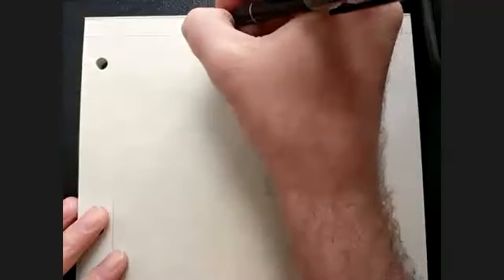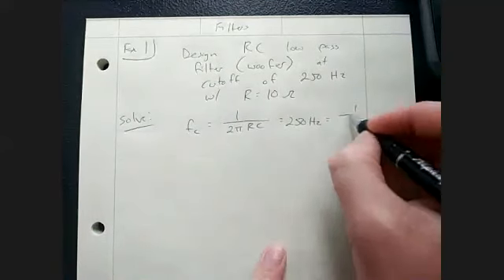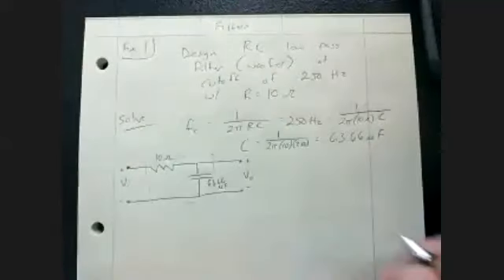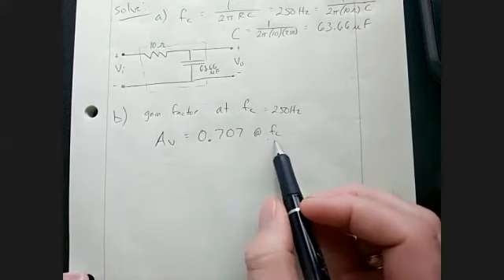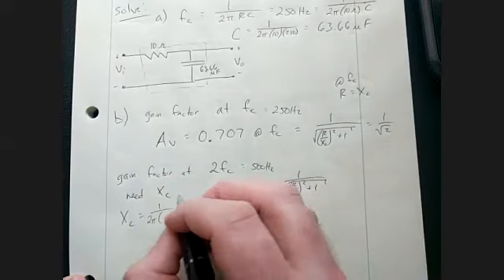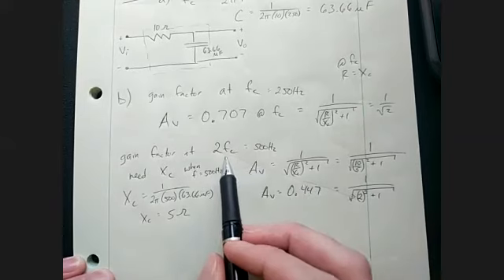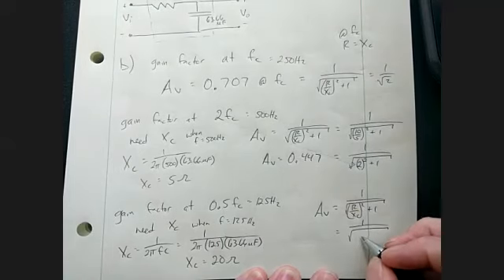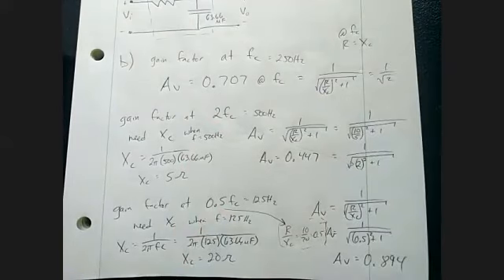Topic 23 Filter Worksheet #1- Low Pass Filter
From USNA Lesson 23- Filters